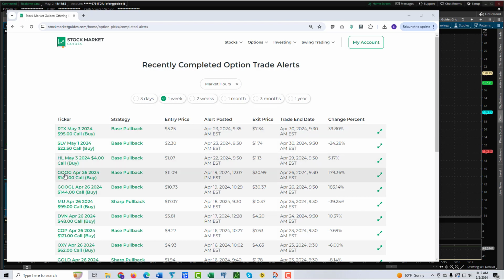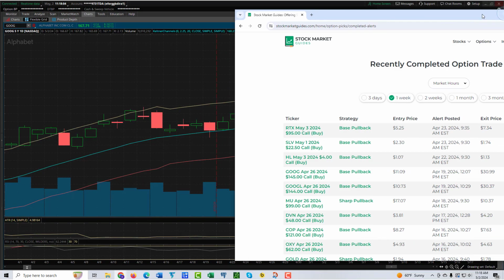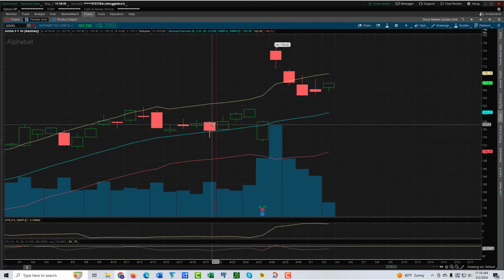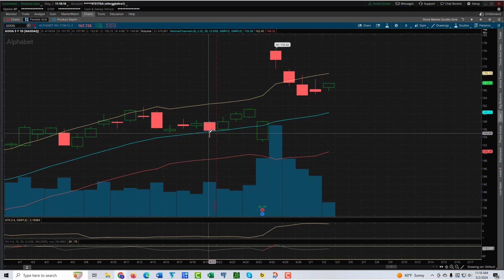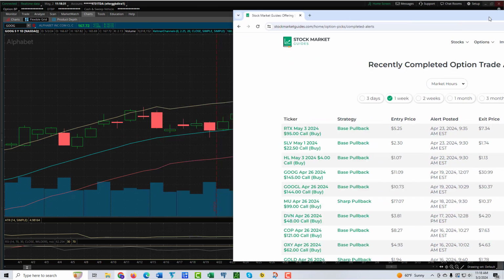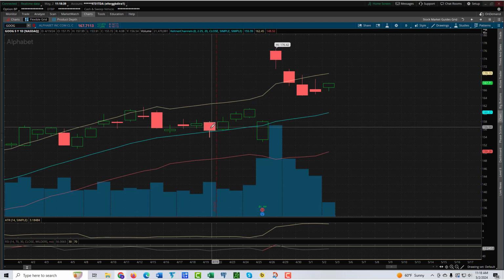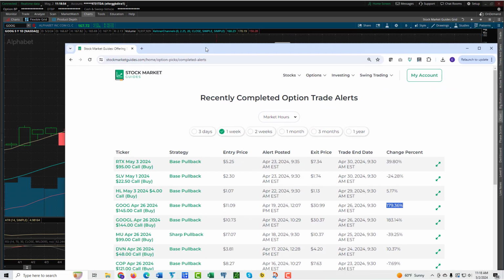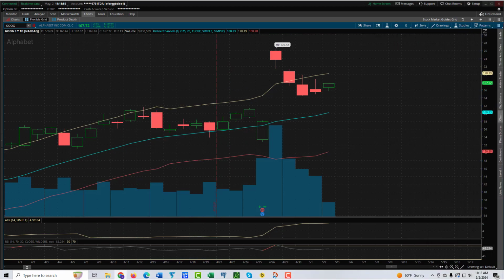Review of Google Option Trade Alert from Stock Market Guides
This video reviews our trade alert for Google options from our Option Picking service.  The trade alert was completed on April 26, 2024.

To learn more about our option trade alert service, you can check out this